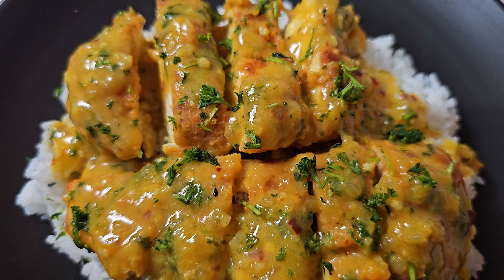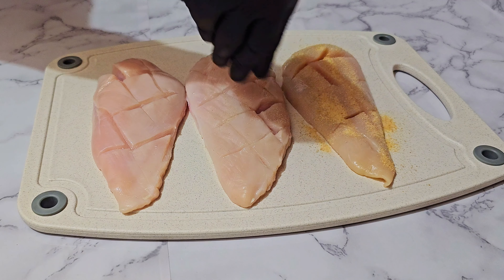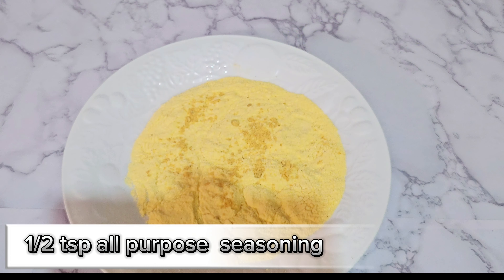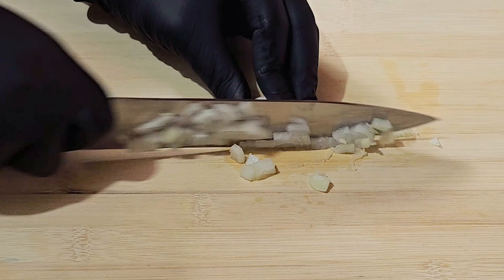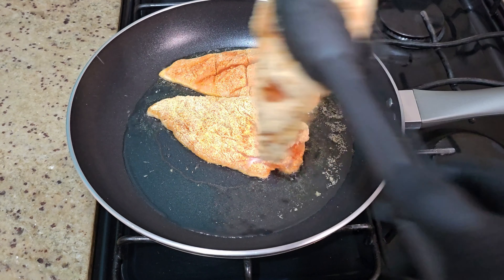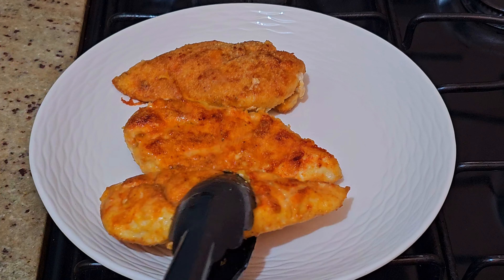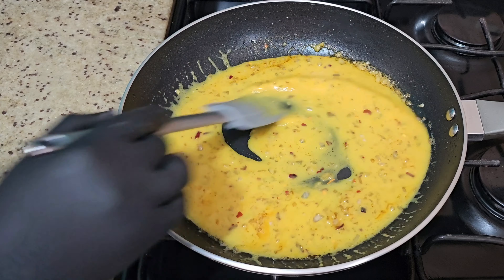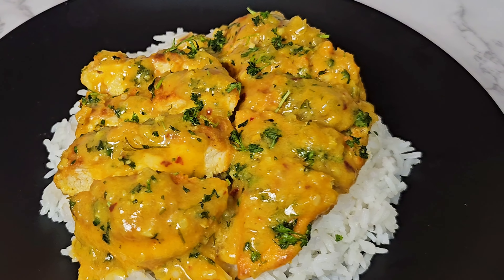SPICY MUSTARD CHICKEN | JUICY AND TENDER | The best you will ever have!!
Ingredients
1 - 1 1\2 debone chicken breast
1 tbsp garlic powder
1 tbsp all purpose seasoning
1 tsp paprika
4 tbsp oil

Cornmeal coating
1\2 - 1 cup cornmeal
1\2 tsp all purpose seasoning
1\4 tsp black pepper
1\4 tsp paprika

sauce
5oz honey mustard
1 tbsp sugar
1 tsp corn starch
1 tsp crushed red pepper
4-5oz water
1\4 tsp salt

onion
garlic